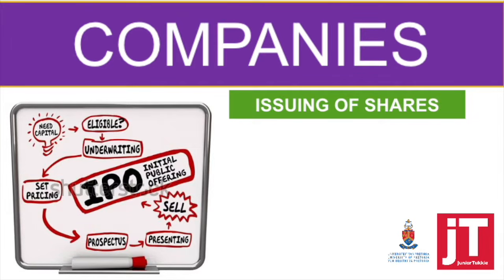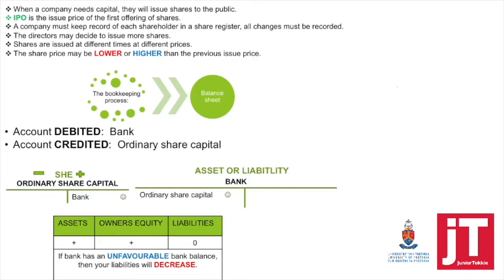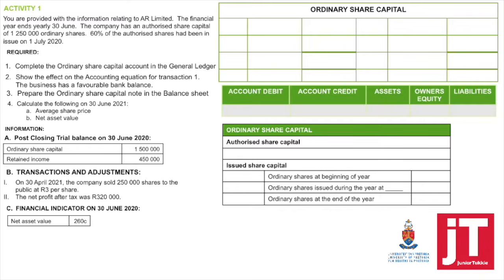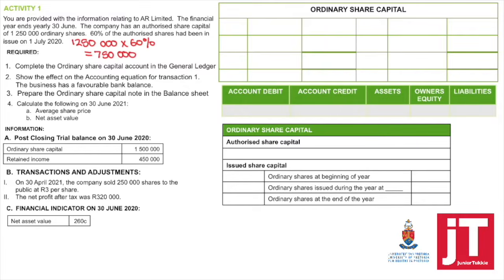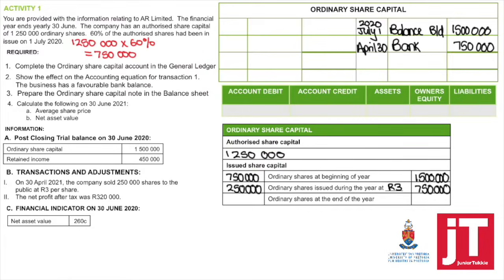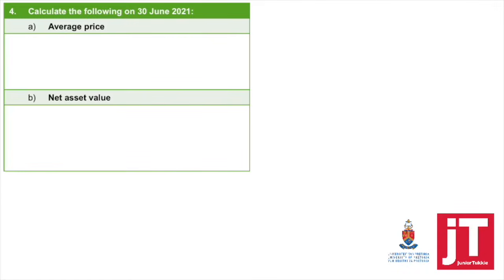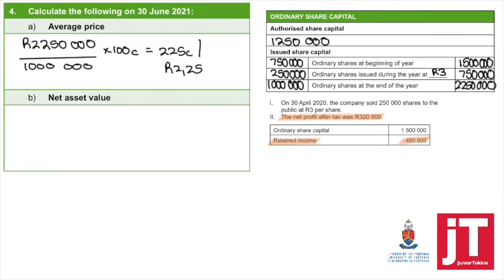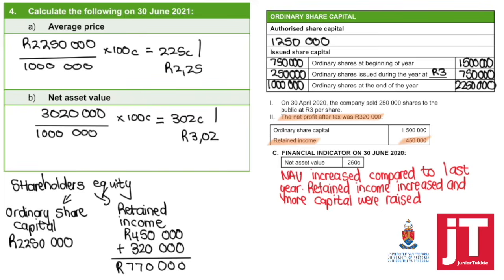Gr 12 Accounting - Companies - Issuing of Shares